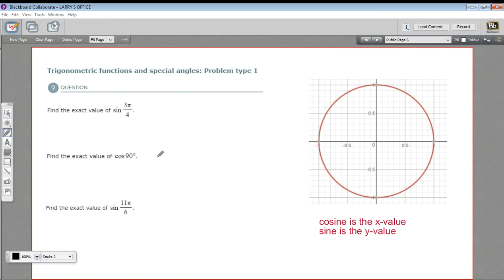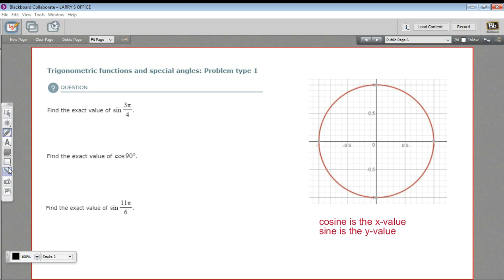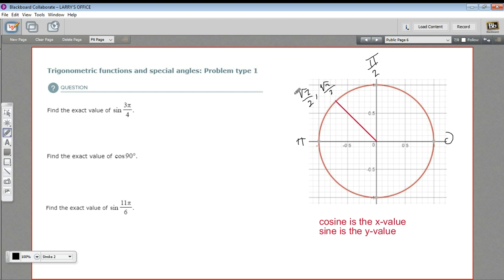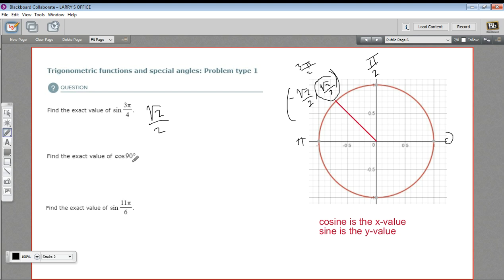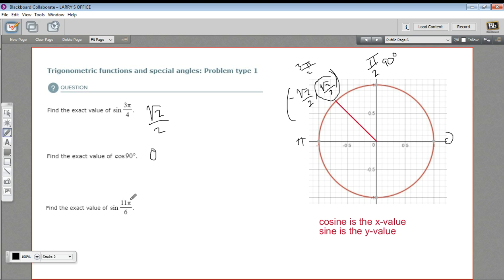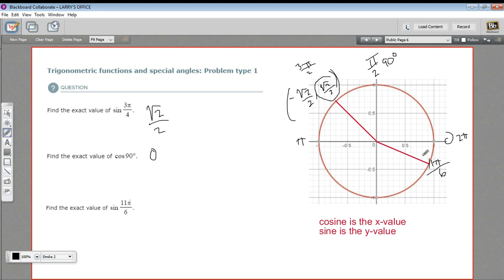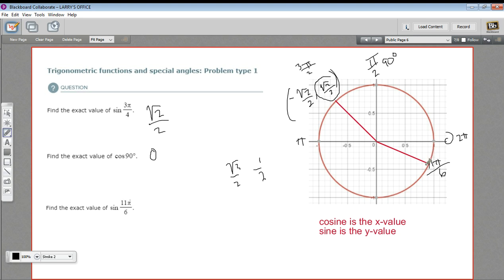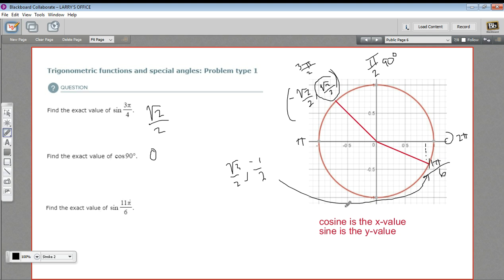Trigonometric functions and special angles - problem type 1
How to find the exact value of sine and cosine of special angles on the unit circle